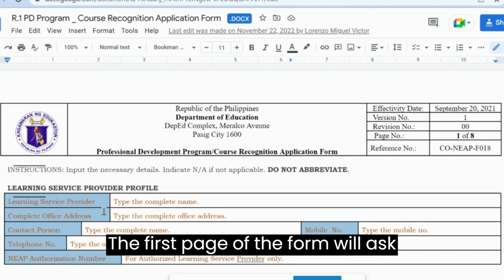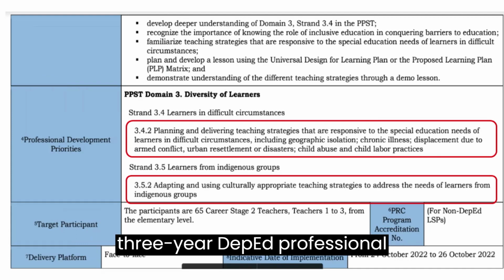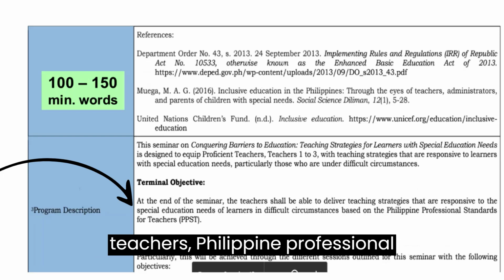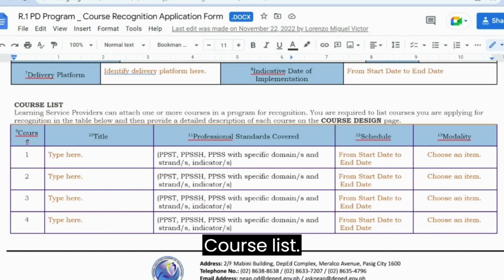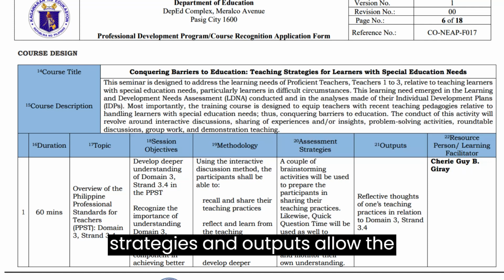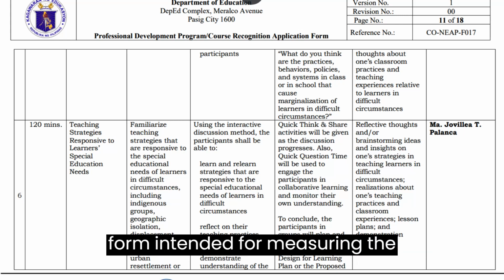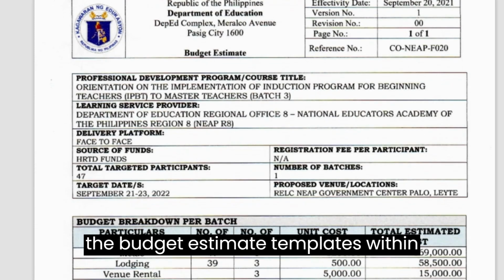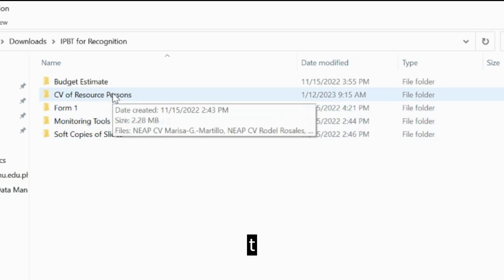How to Design and Develop a Professional Development Program using NEAP Form R.1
How to Design and Develop a Professional Development (PD )Program

Do you want to submit a training program for NEAP recognition?
Or Do you want to be a NEAP certified learning facilitator?
Or Do you want to assess a proposed training program?

If your are anyone of this, you must have background knowledge in designing and developing a Professional Development using the NEAP Form R.1